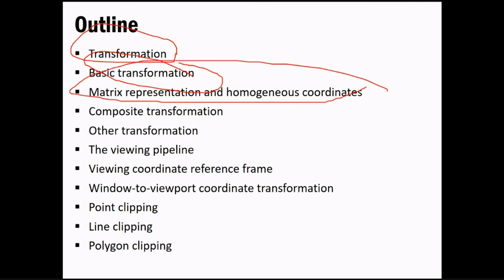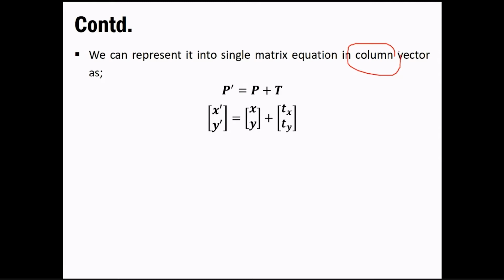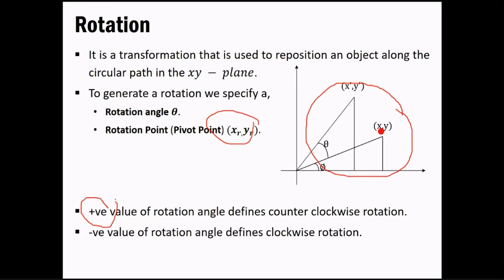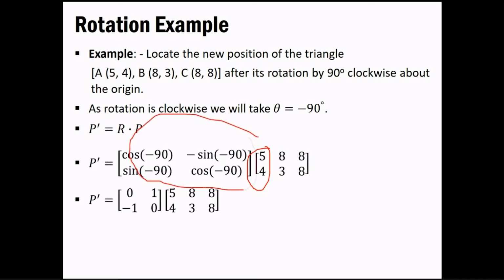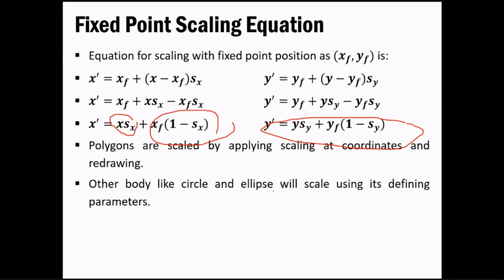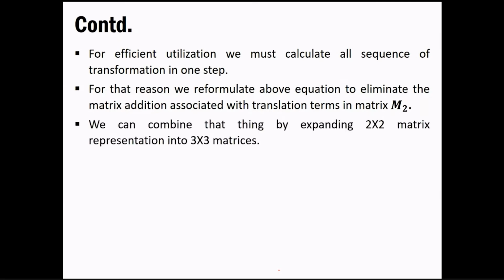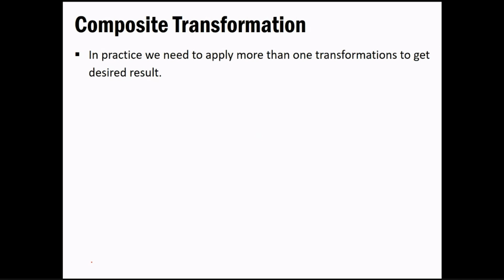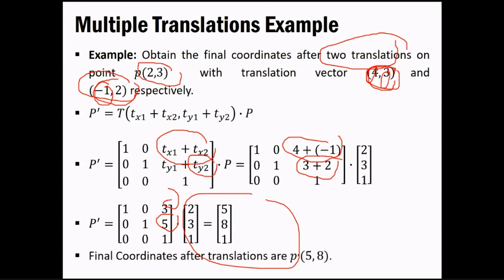2020 09 29 Lec 11